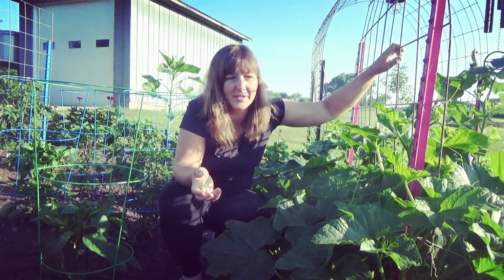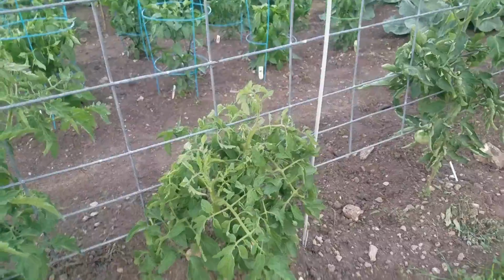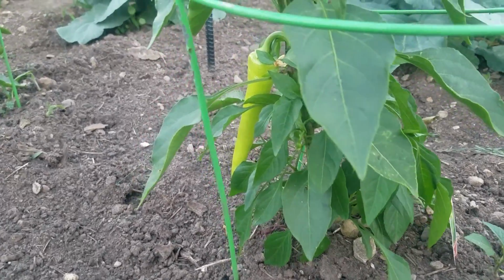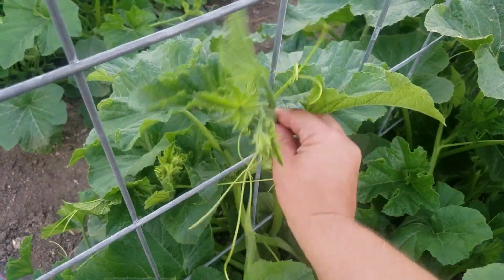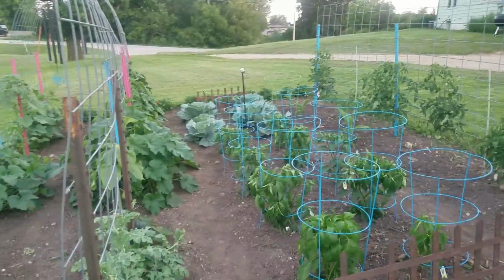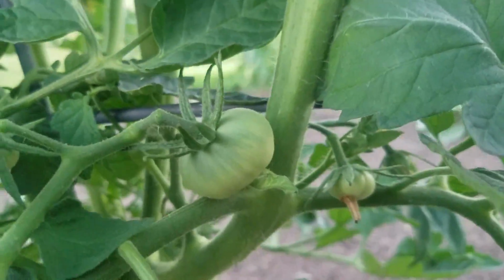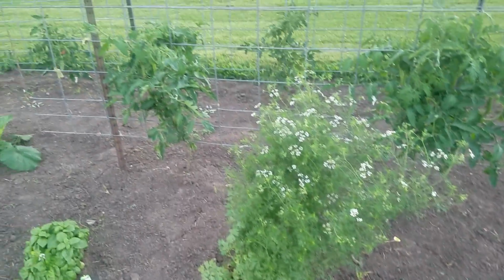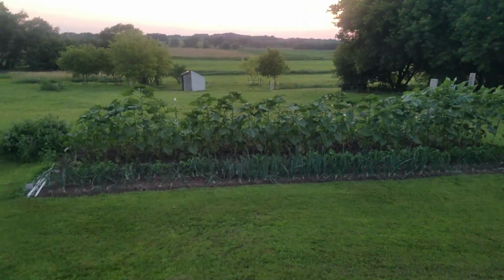Garden Walk Week 6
Hi Guys! It's week 6 for the 2020 Garden and I cant begin to say how happy I am with my gardens this year!! I think I am finally getting the hang of this LOL Hope you enjoy this. Oh and I forgot to ask in the video but answer in the comments if you think I should thin some of my squash plants? I am not sure if I should just keep all I have in case the squash bugs really hit heavy or what I should do. Thanks for the opinions!